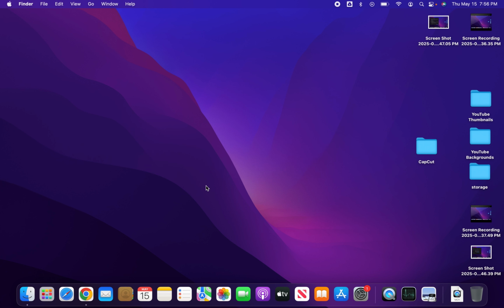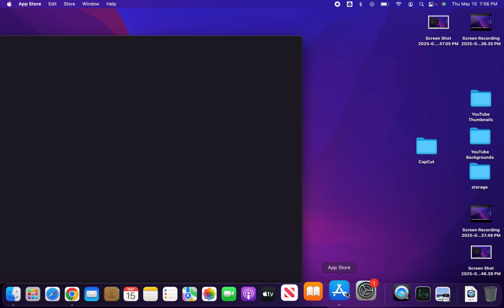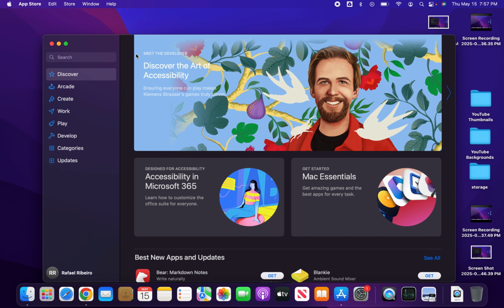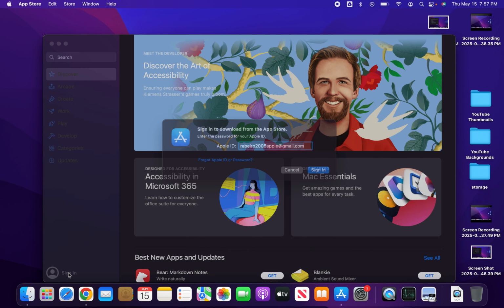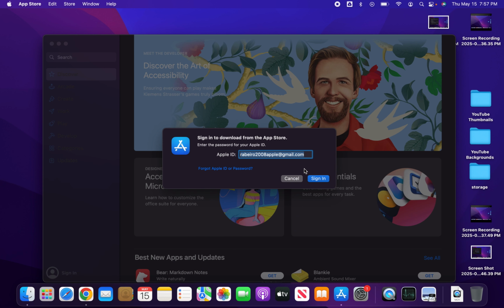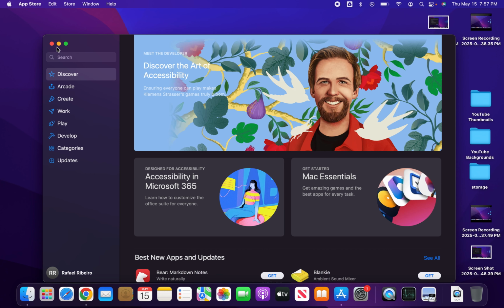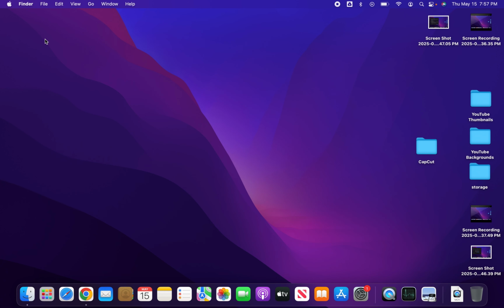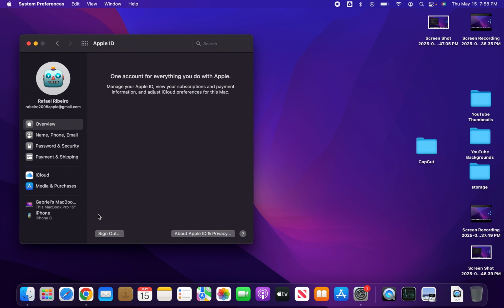How to Change Your Apple ID on Mac (Step-by-Step) 🍎💻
Need to switch Apple IDs on your MacBook Pro, MacBook Air, or iMac? In this video, I’ll show you how to sign out of your current Apple ID and log in with a new one—fast and easy.

🔐 Sign out of iCloud
🔄 Switch to a new Apple ID
🛠 Works on macOS Ventura, Monterey, and earlier